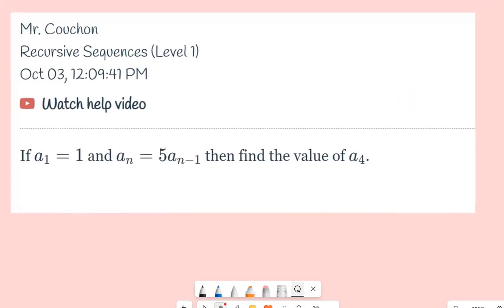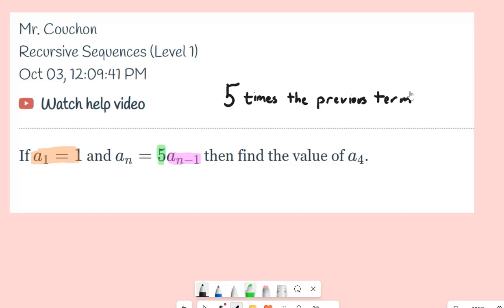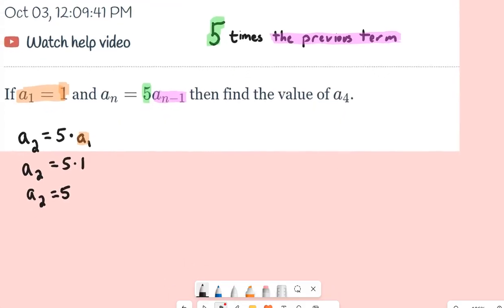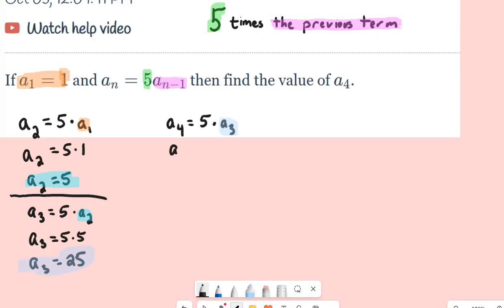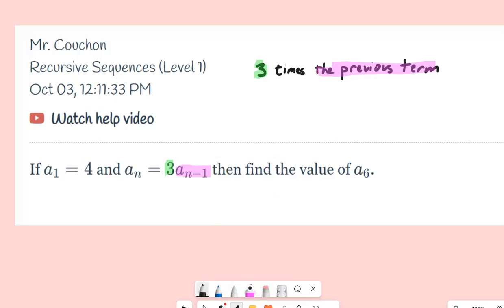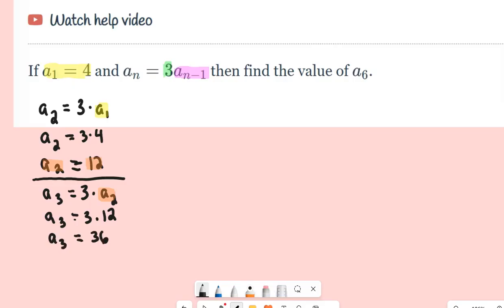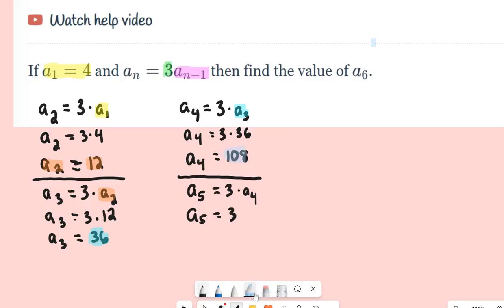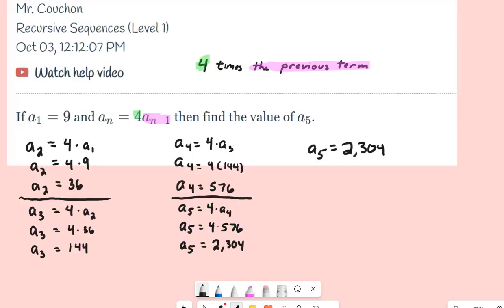Alg 3, Week 8: Recursive Sequences (Function Notation)